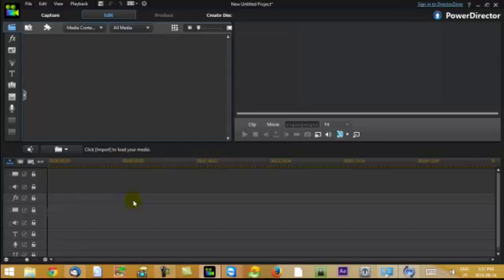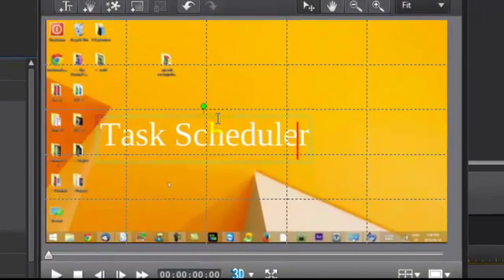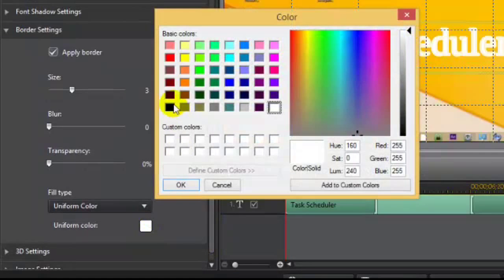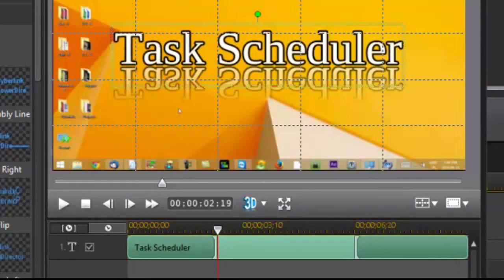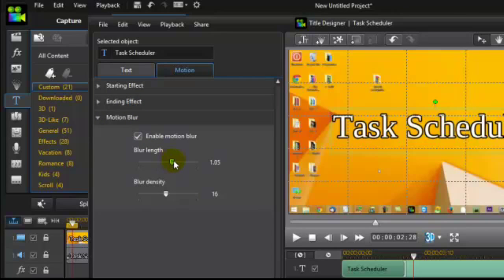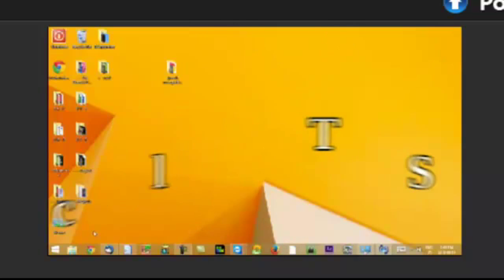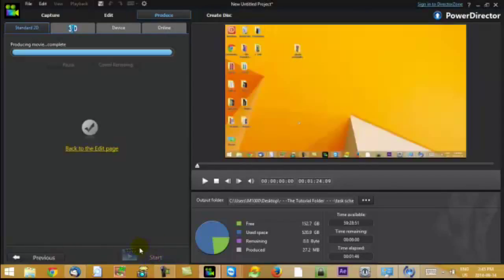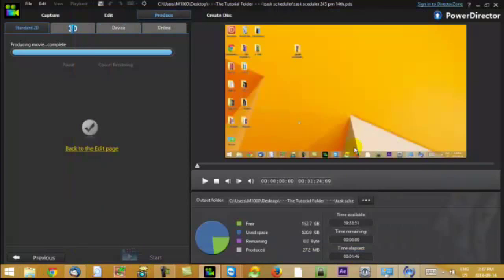Add Text to Power Director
Here is how to add text to Power director